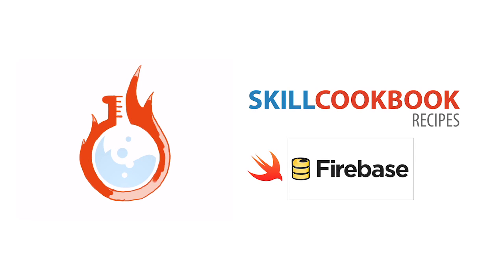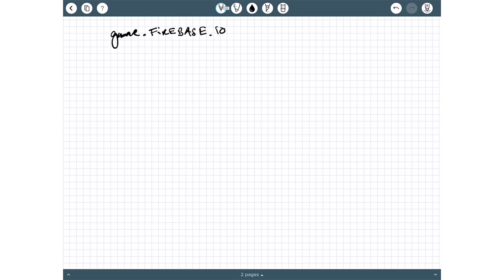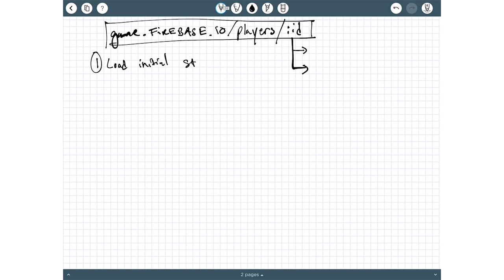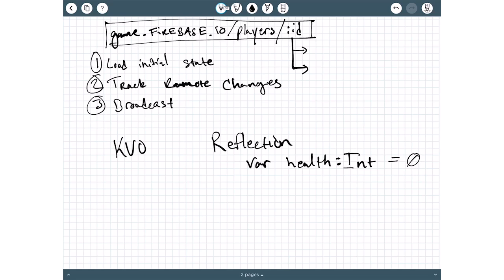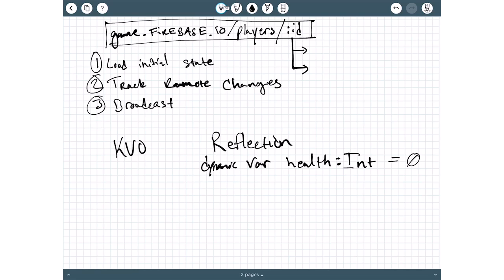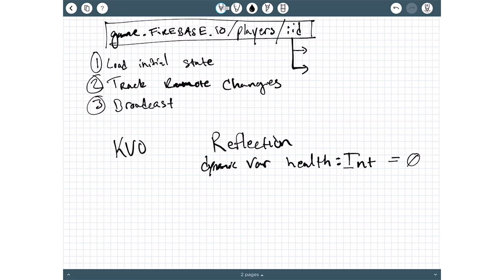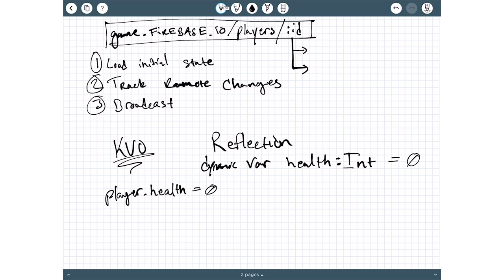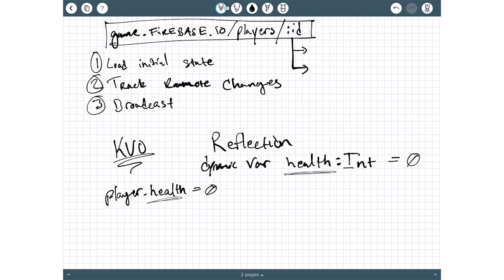Swift Tutorial: Real-Time Data Synchronization with Firebase